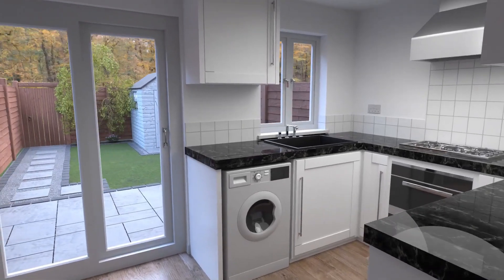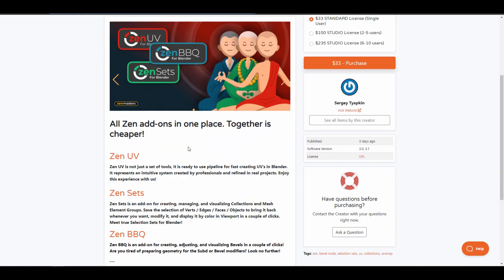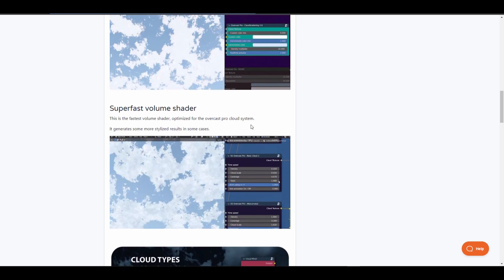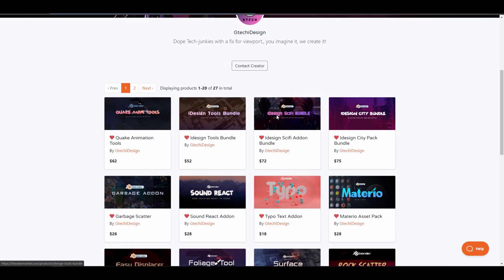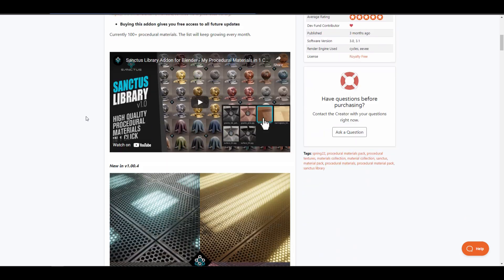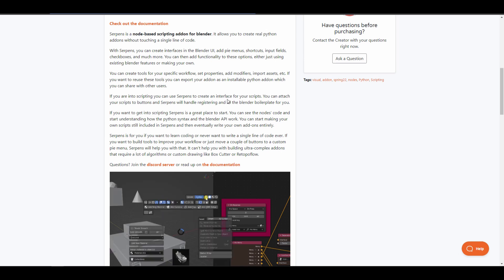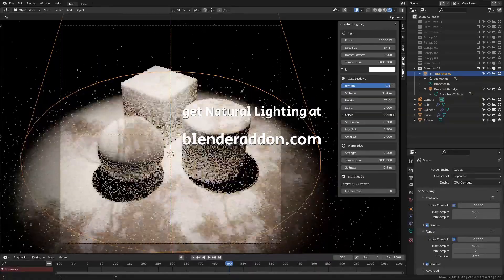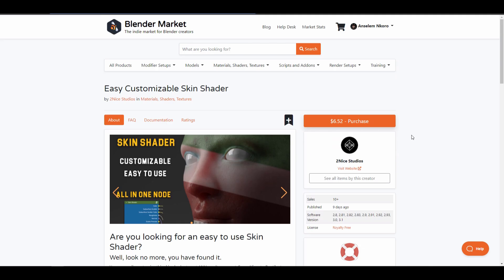Brand New Blender Addons You Probably Missed #4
Here are some brand new and updated blender addons that you probably missed.